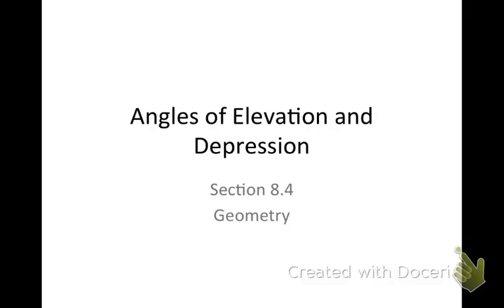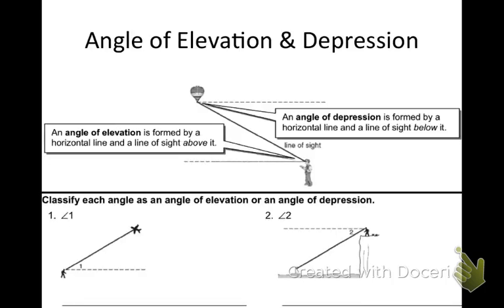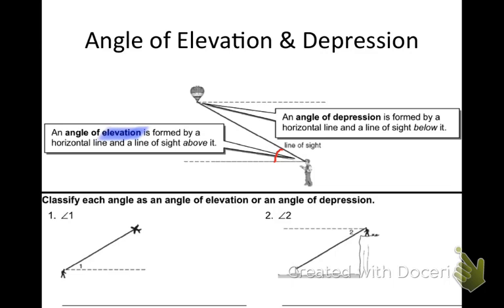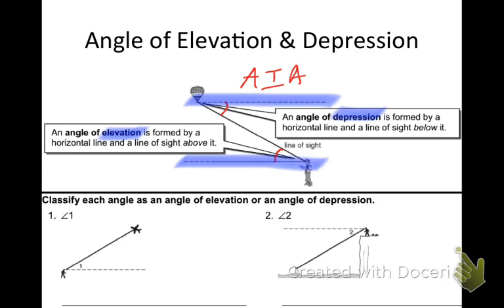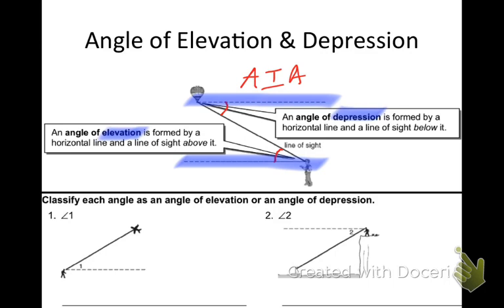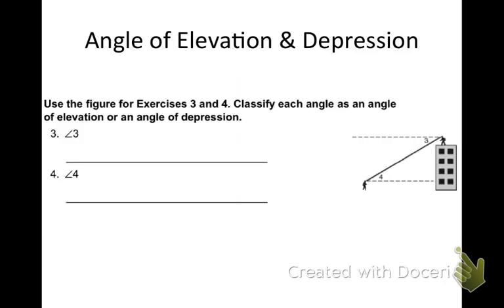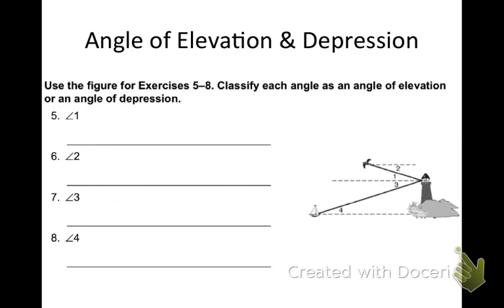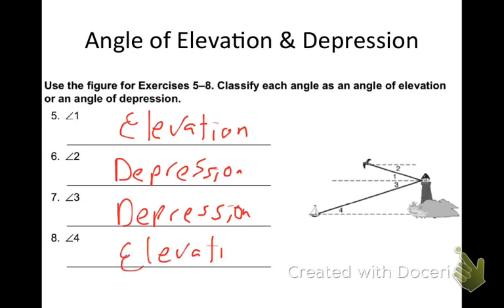Section 8.4 (Angles of Elevation and Depression)